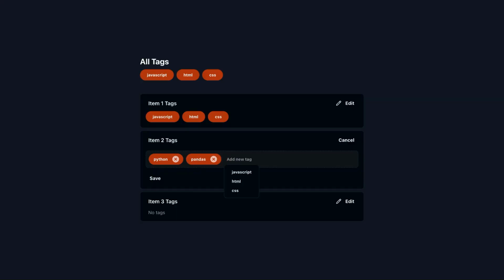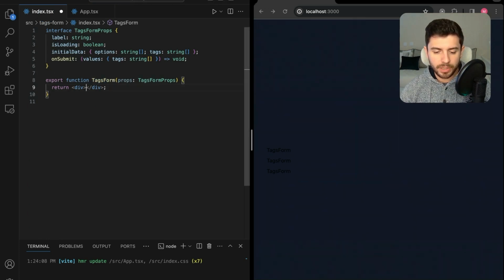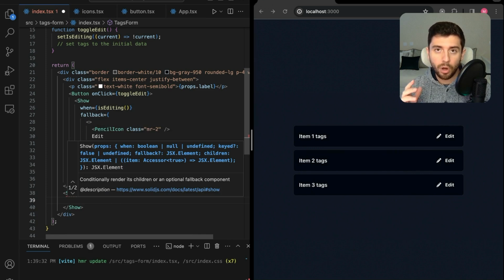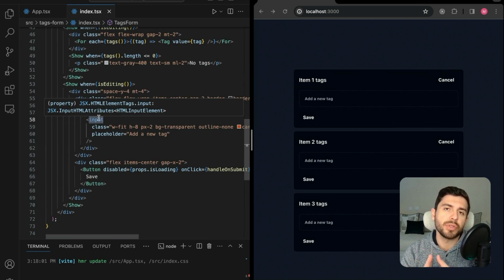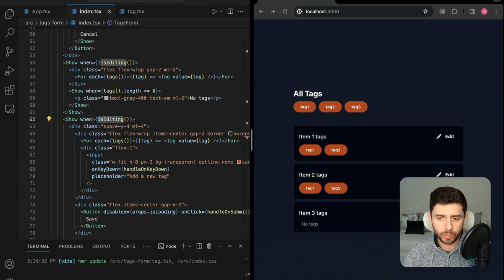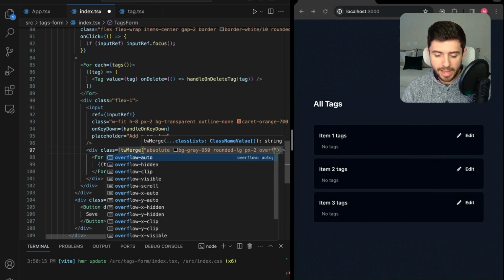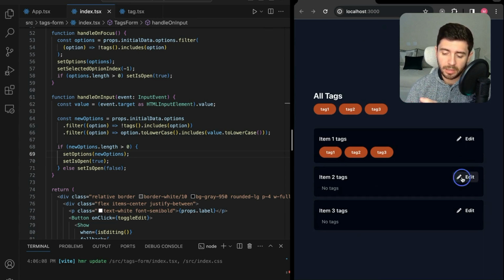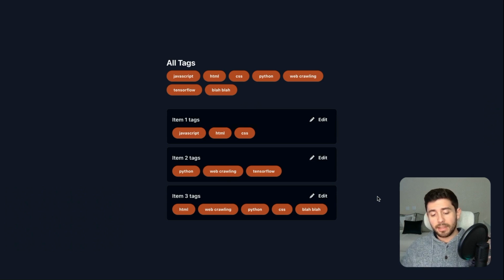Tags Form from scratch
Building an asynchronous tags form with key events from scratch using SolidJS and Tailwind!

00:00 Demonstration
00:46 Setup
02:28 Skeleton, Tags and Buttons
23:09 Adding and deleting tags
37:49 All available tags list
54:16 Conclusion